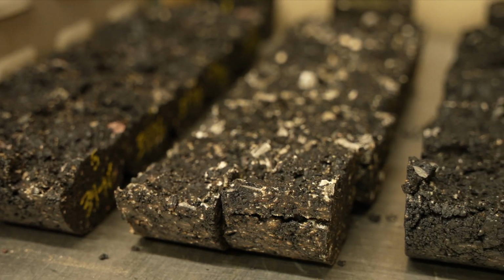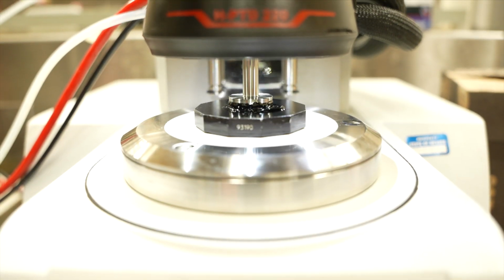Surviving Southern Nevada's Heat: Inside NDOT's Asphalt Testing Labs